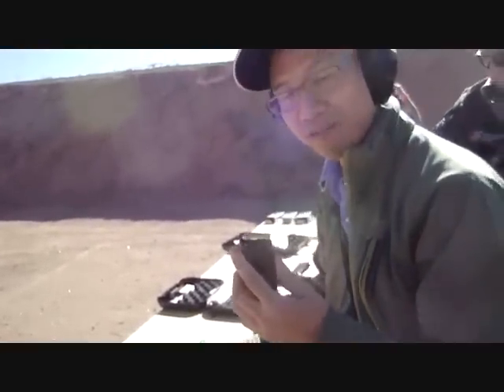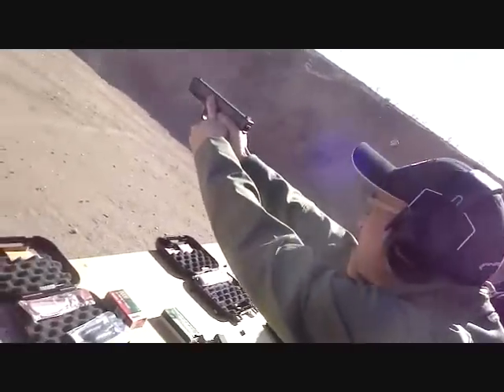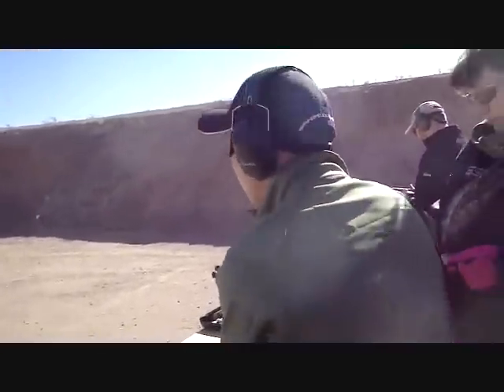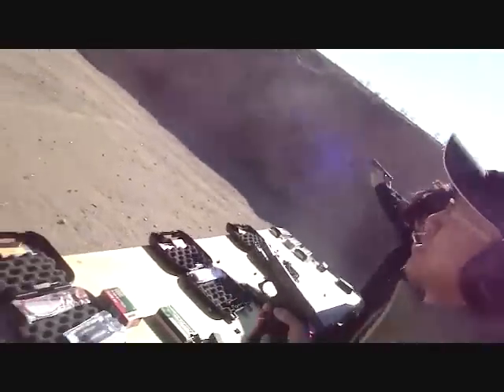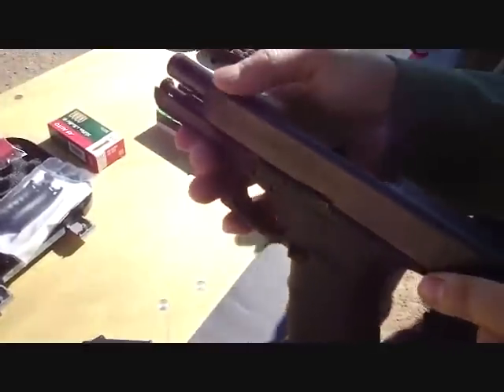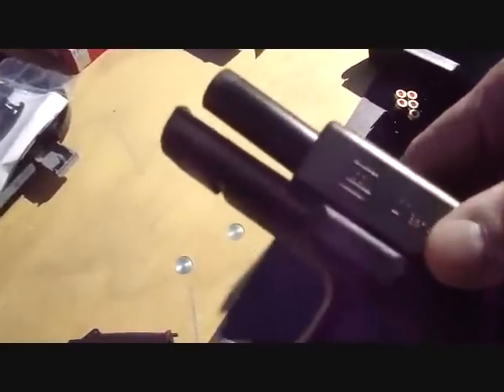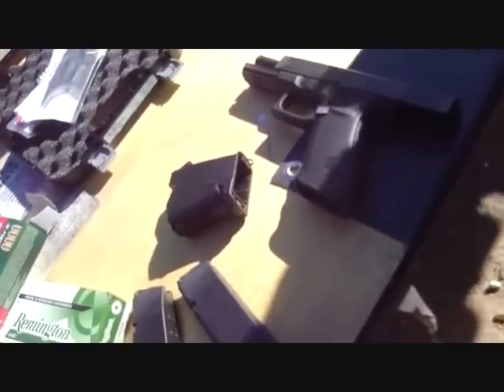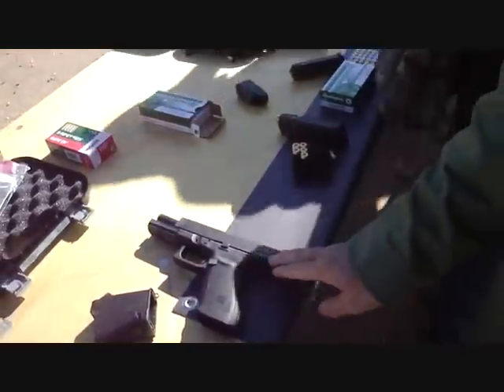Shot show 2012, Media Day, Lawrance shot the Glock 21 Cal.45 extremely smooth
Glock 21, Gen 4 has a fantastic performance. Demo by Lawrance